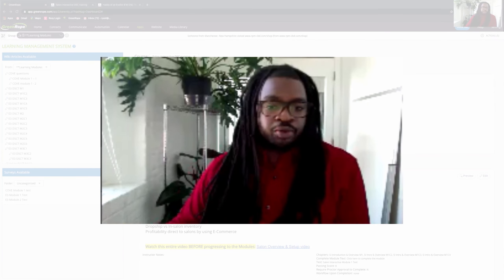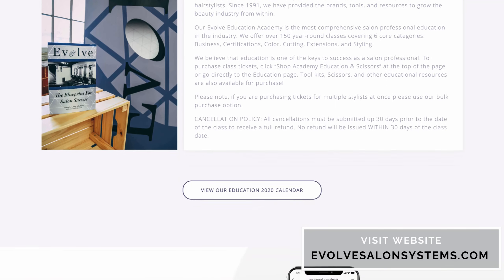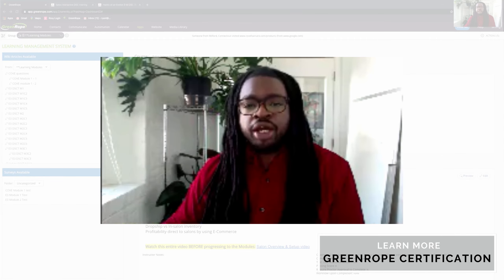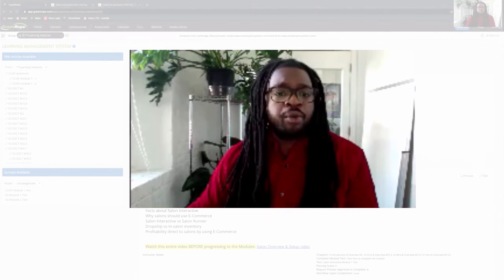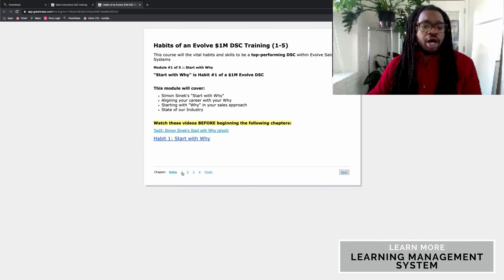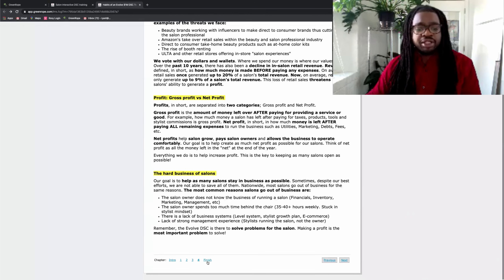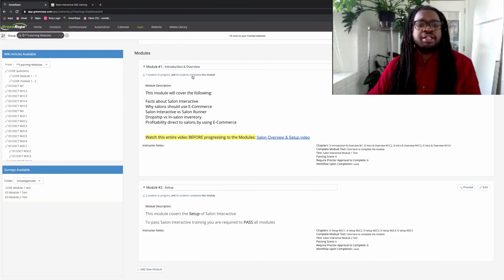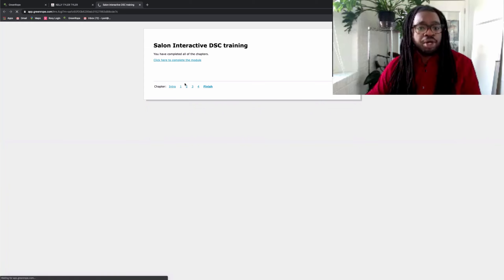Client Testimonial - Evolve Salon Systems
A quick overview of how Ryan Terrell with Evolve Salon Systems is using GreenRope's Learning Management System (LMS) to train their team while working from home!